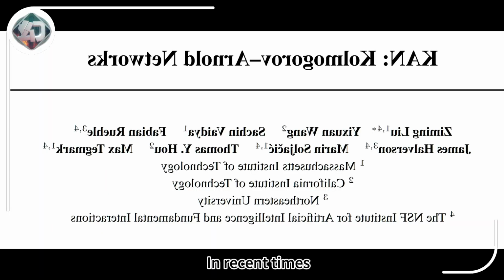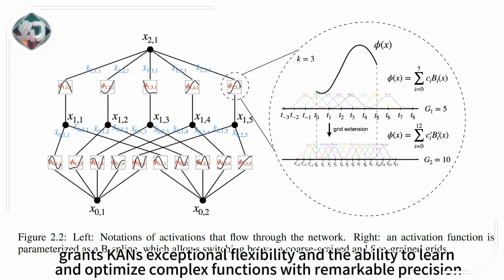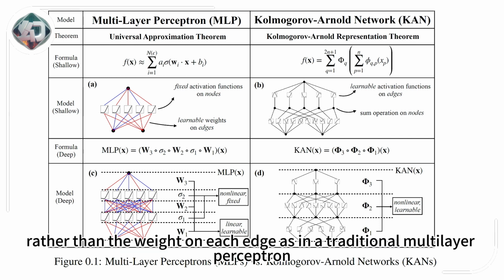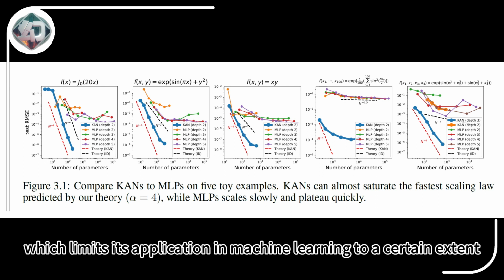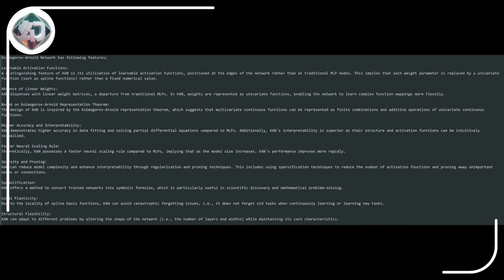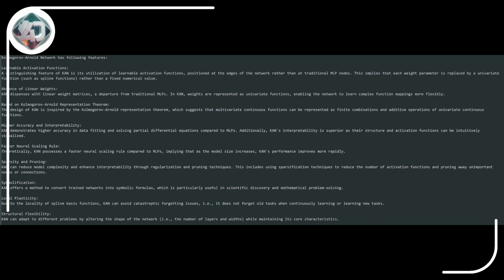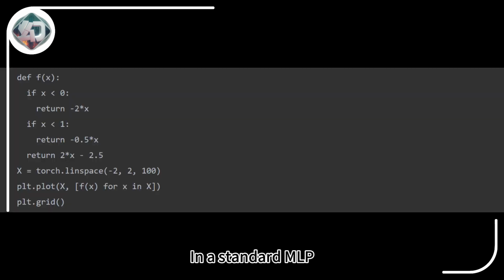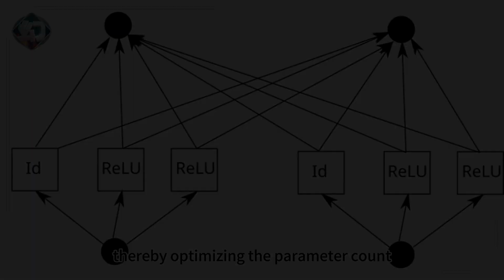KAN or MLP？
🚀 Introducing the Next Gen of Neural Networks: Kolmogorov-Arnold Networks (KAN)! 🌟

Hey there, fellow ML enthusiasts! 🔥 Have you heard about the game-changing neural network that's been causing quite a stir in the research community? 💡 Brace yourselves, because Kolmogor-Arnold Networks (KAN) are here to revolutionize the machine learning landscape! 😱✨

🔍 Let's dive deeper into what makes KANs stand out from the crowd, shall we? 🌈 Inspired by the renowned Kolmogorov-Arnold representation theorem, KANs boldly venture into uncharted territory by introducing learnable activation functions. 🎯 Say goodbye to those fixed activation functions, and say hello to the splines that give KANs their extraordinary power! 💪

🎯 Imagine a world where neural networks could optimize complex functions with unparalleled precision. Well, that's where KANs come in! By seamlessly combining the comfort of our beloved Multi-Layer Perceptrons (MLPs) with the flexibility of splines, KANs are game-changers in terms of both accuracy and interpretability! 🌟🔬

🌌 But wait, there's more! The KAN research paper delves even deeper into the magic of this incredible architecture. They explore techniques like symbolification and pruning, allowing networks to be streamlined, reducing complexity and size, all while enhancing interpretability. 😎💡

🌍 Believe it or not, KANs don't just outperform MLPs - they might even shine a light on new physics and challenge fundamental principles, like the relativistic addition of velocities! Talk about pushing the boundaries of AI research, right? 🔥🔭

💡 Of course, every groundbreaking innovation comes with its fair share of trade-offs. KANs may require some extra computational power, and parameter counts be a tad higher compared to their MLP counterparts. It's all about finding that perfect balance. But don't worry, the research paper covers these aspects in great detail - giving you a comprehensive understanding of this emerging architecture! 📖✅

👉 Are we witnessing the birth of a new era in machine learning? With Kolmogorov-Arnold Networks leading the way, the possibilities are truly endless! 💥🚀